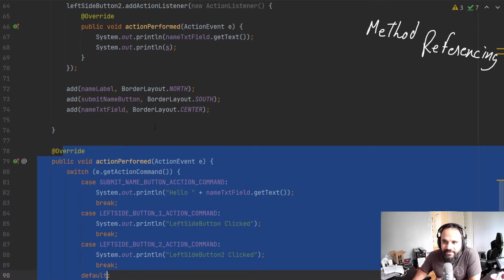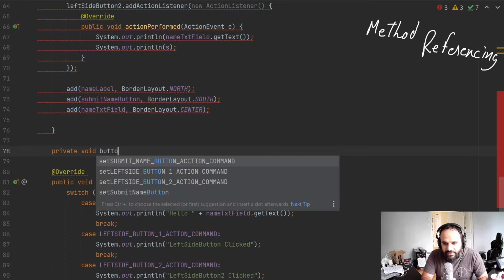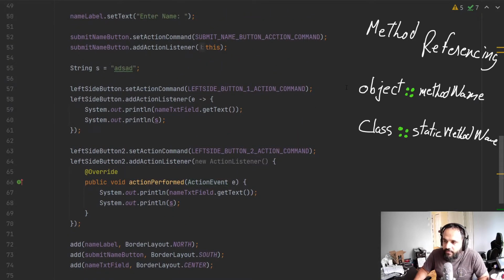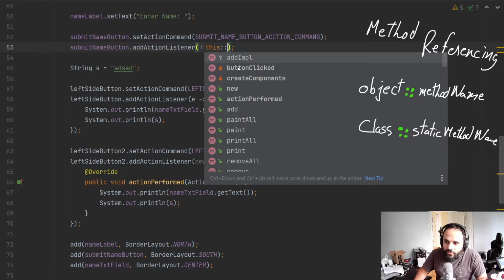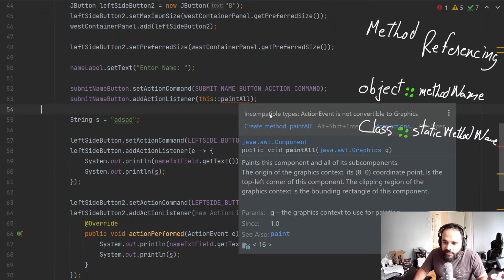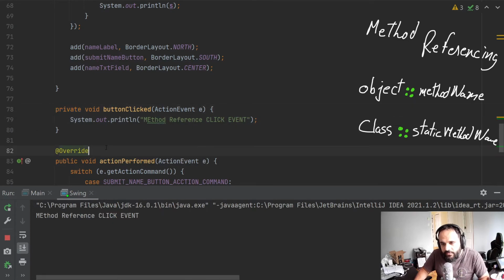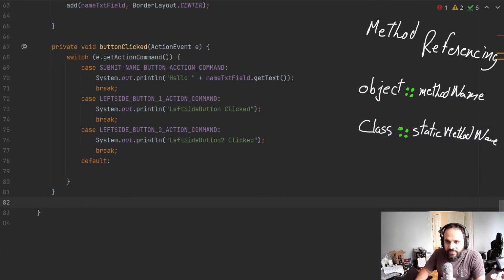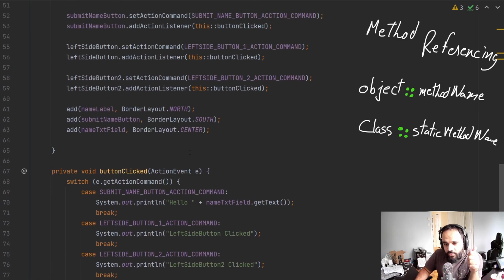Method Reference 88 Part 4